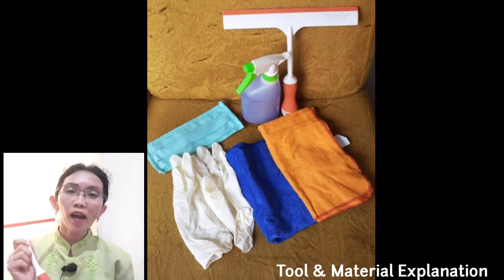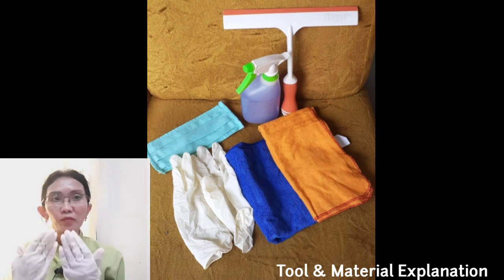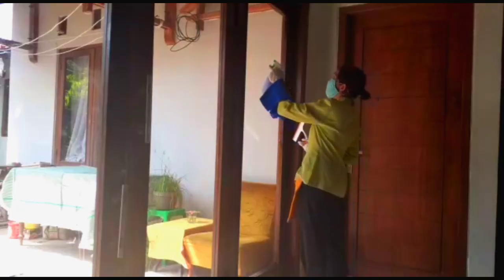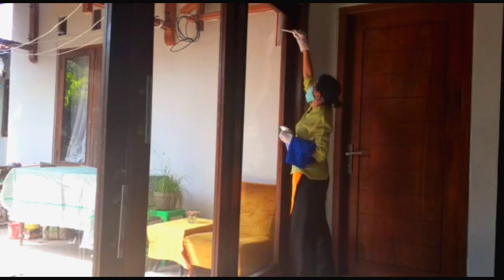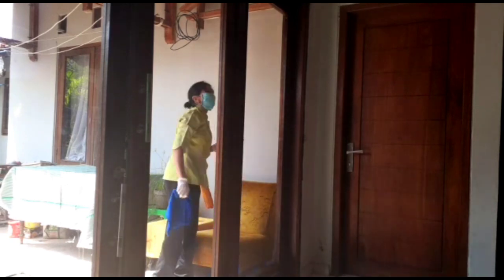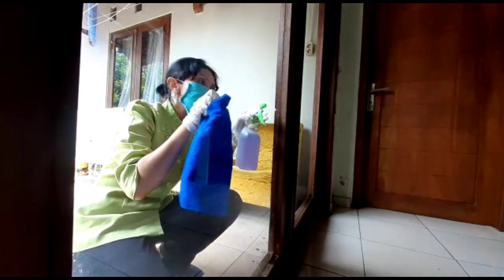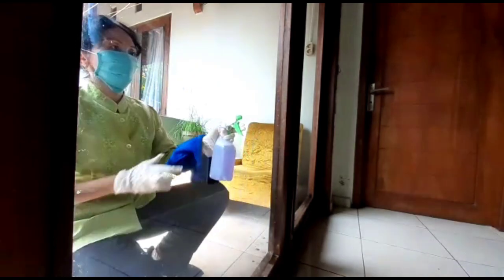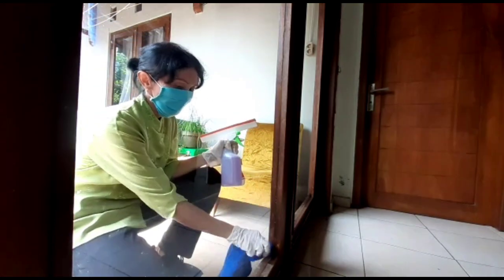WINDOW or DOOR GLASS CLEANING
Glass Cleaning bertujuan untuk membersihkan kotoran dan noda di kaca agar tetap mengkilap, bersih, nyaman dan berpengaruh pada kesehatan.